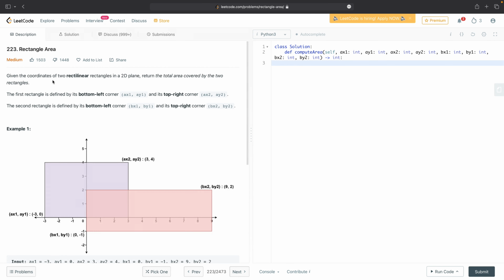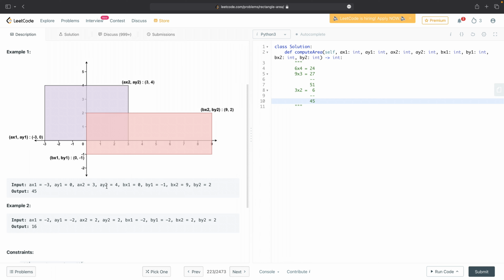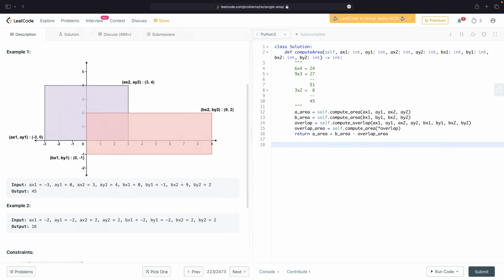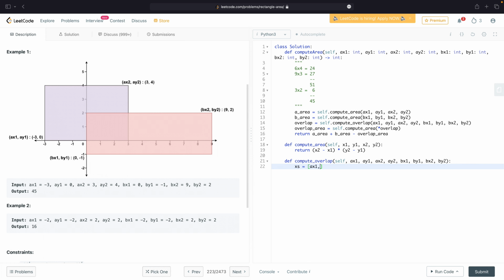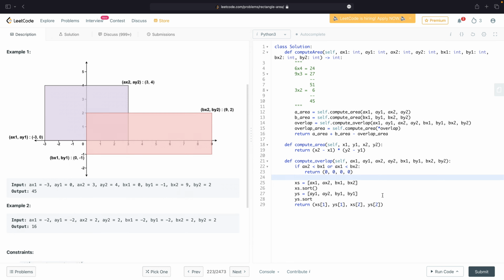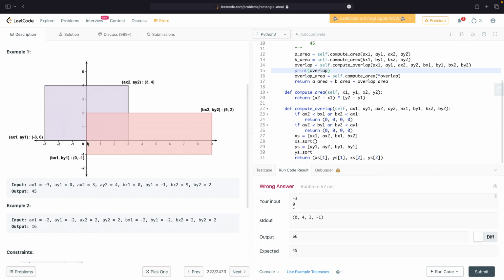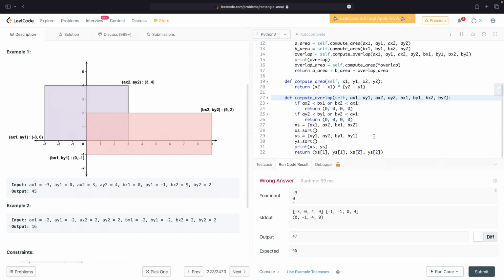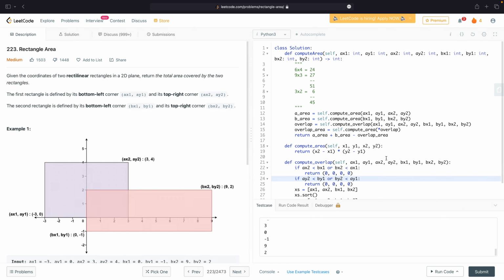Sneaky Sorts! – Rectangle Area – Leetcode 223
This puzzle is probably on the easy end for a medium, so if you're just starting to move up to the medium problems this is a great place to start!